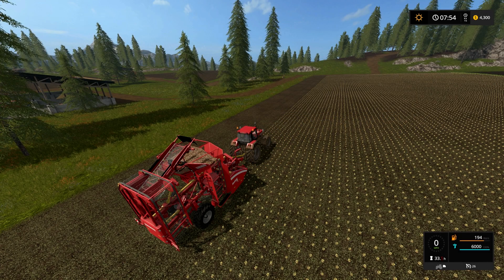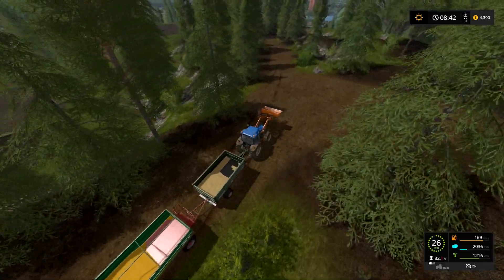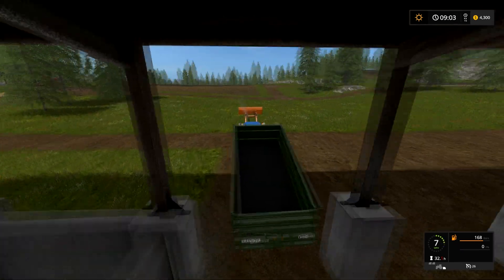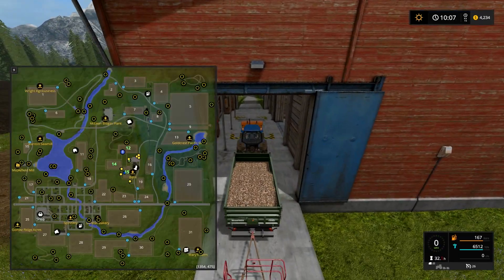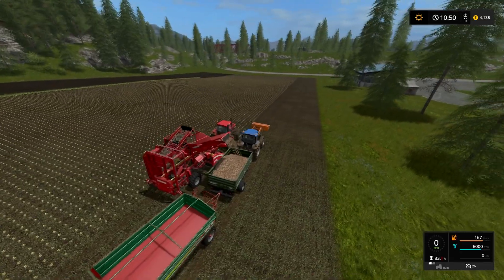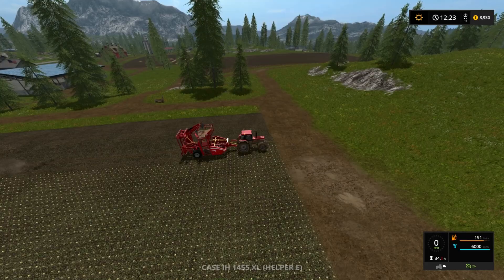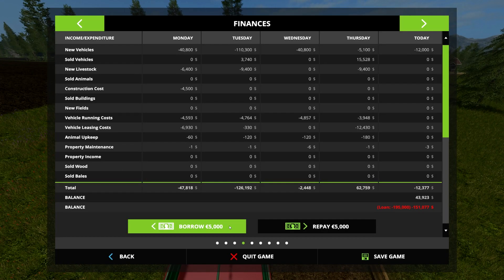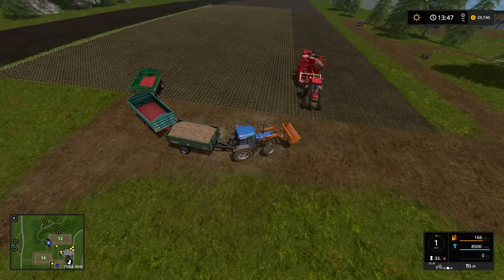Let's Play Farming Simulator 17 | Ep. 13 - Future Forestry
Still harvesting beets and discussing plans for some forestry in the very near future!